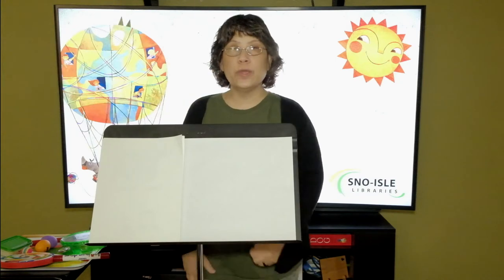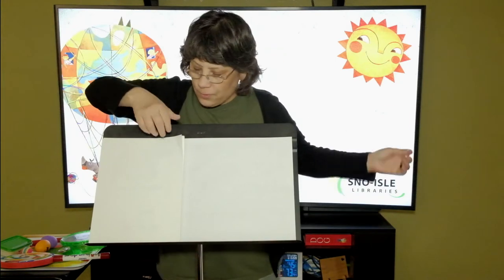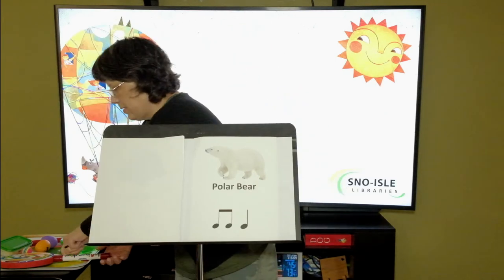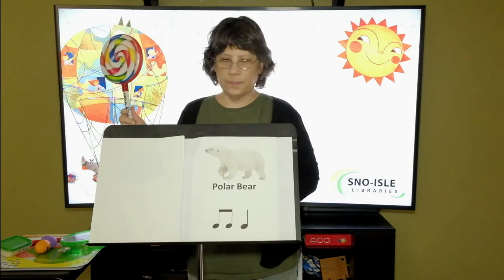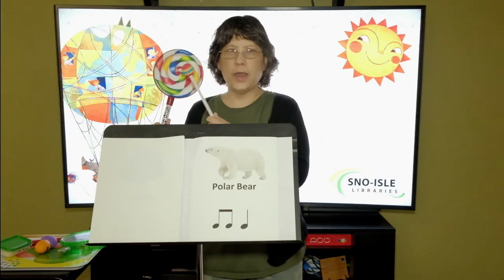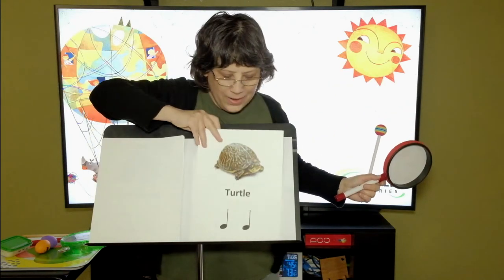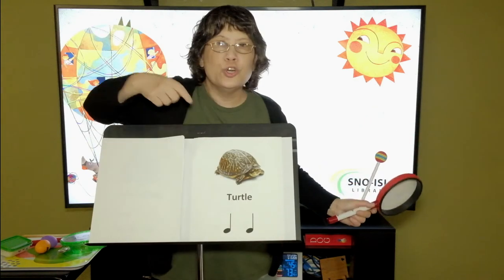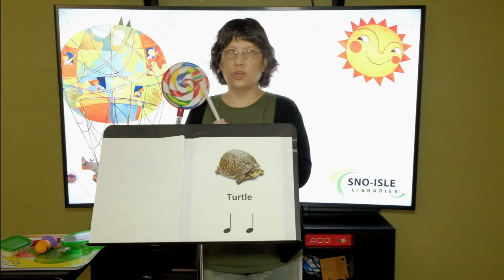Summer Shorts: Dig Deep into Music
Dig deeper into music! This week we will learn about rhythm and beats using the names of animals. We are going to play a music game by clapping, snapping, and slapping our knees. We will also learn how to make our own drum out of household items. Then learn about recursive musical piece and how it relates to a Mobius strip.